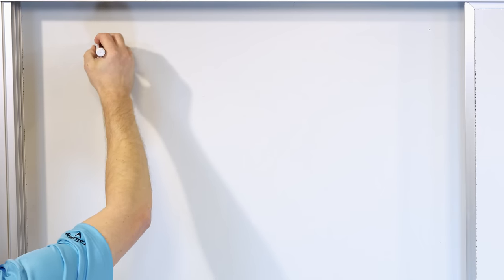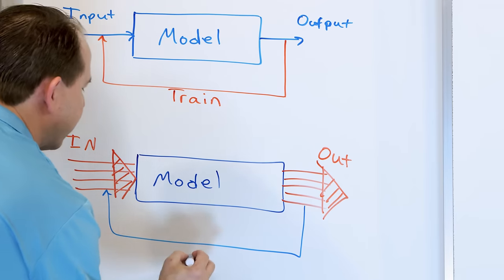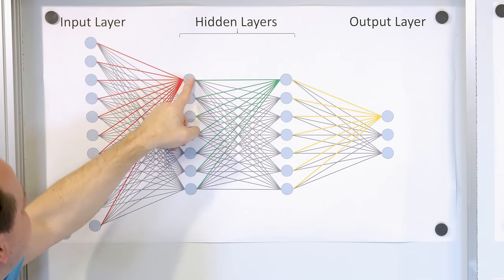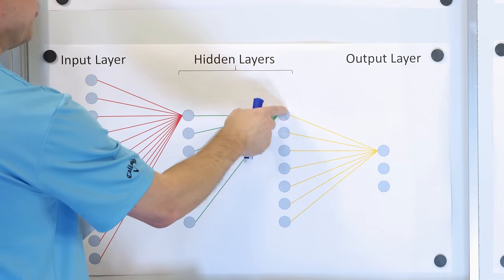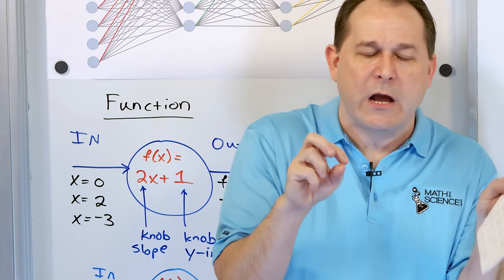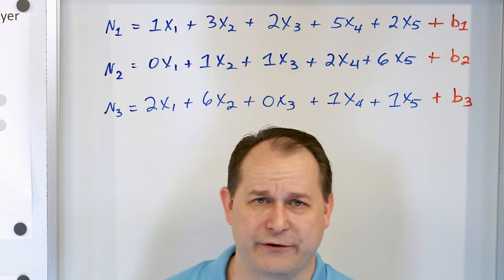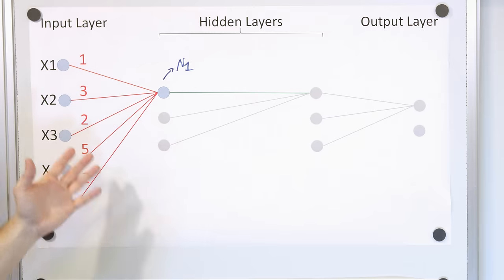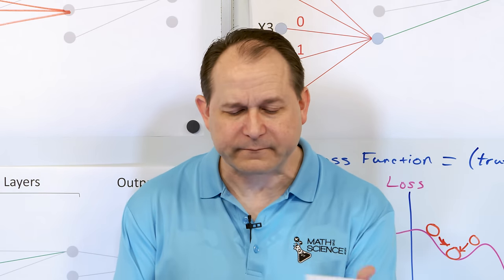Intro to Machine Learning & Neural Networks. How Do They Work?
In this lesson, we will discuss machine learning and neural networks.  We will learn about the overall topic of artificial intelligence (AI), with machine learning (ML) being a subset of AI.  Neural networks are then a subset of machine learning.  Neural networks are a technique where a computer network performs a task without human intervention and trains and improves over time.  Applications are in artificial general intelligence, finance, speech recognition, image recognition, self driving cars, and more.  We will discuss the networks weights and biases and learn how a real neural network operates and how it is trained.

00:00:00 Introduction
00:01:23 Applications of Machine Learning
00:10:40 Difference Between AI, ML, & NNs
00:15:36 NNs Inspired by the Brain
00:20:38 What is a Model?
00:25:34 Training Methods
00:31:38 Neural Network Architecture
00:39:22 Input and Output Layers
00:48:00 Neuron Connections
00:57:08 Review of Functions
01:05:52 Neuron Weights and Biases
01:09:37 Writing Neuron Equations
01:19:34 Equations in Matrix Form
01:31:33 How to Train NNs?
01:37:00 The Loss Function